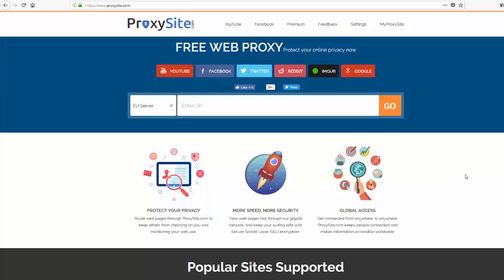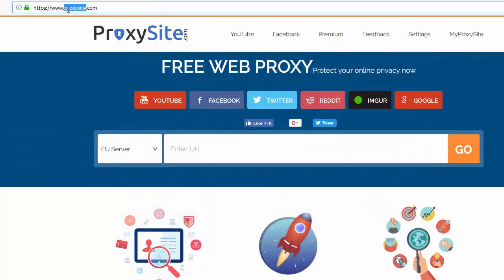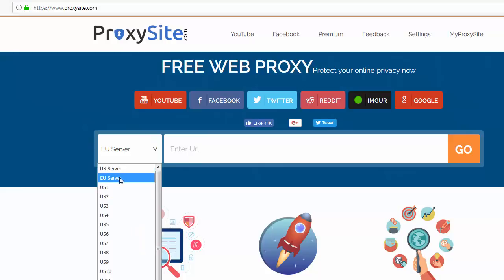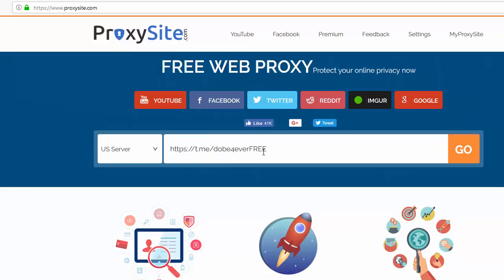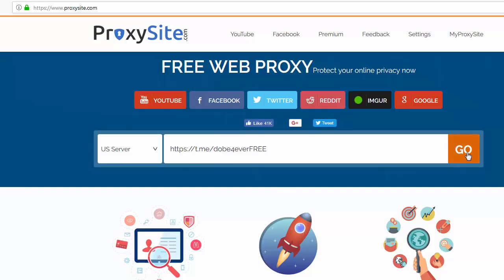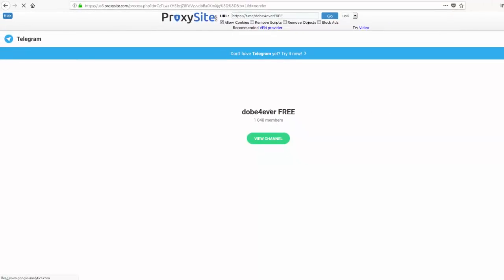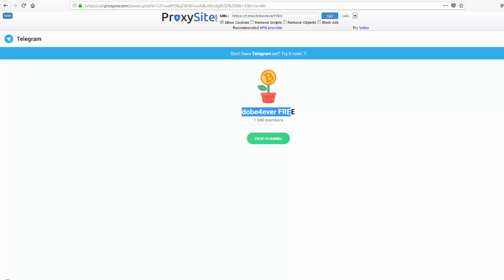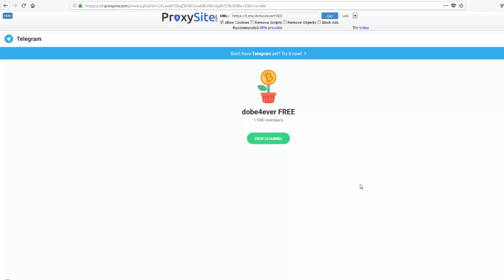Can't access Telegram ! 30 Apr 2018 (Solution)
Hi guys quick solution here for those who are affected by the Telegram ban or downtime servers. Please give me feedback if this works for you or not. Please smash the likes so more people can find this!

The paid Membership is for users who already know the basics of TA but are not yet profitable in real trading.

The information discussed in the dobe4ever Telegram chats, dobe4ever YouTube channel & dobe4ever website is not to be construed as financial advice. The trades and trading strategies laid out across these different mediums are my thoughts and opinions only, carefully suited to meeting my own accepted levels of risk tolerance. My risk tolerance is different than yours.  Cryptocurrency trading involves extreme levels of risk. I will not be held responsible for your trading losses. Please consult your financial advisor before acting on any information provided in the dobe4ever Telegram chats, dobe4ever YouTube channel or dobe4ever website.